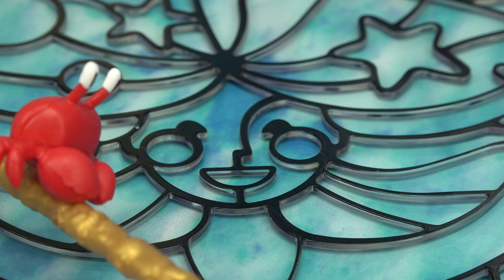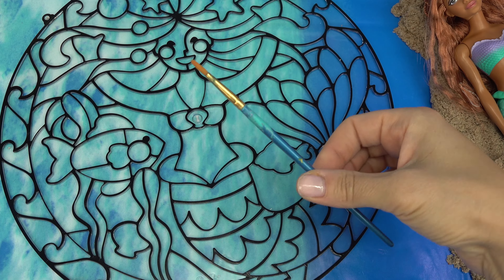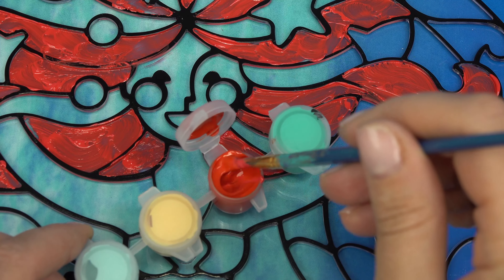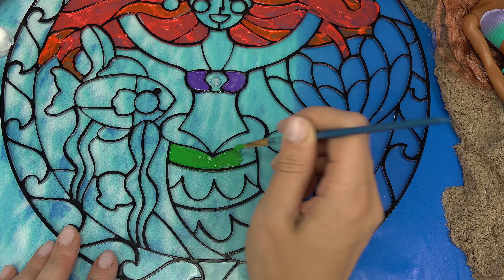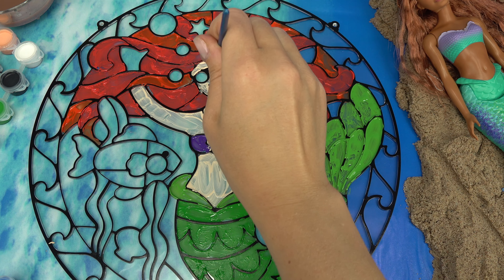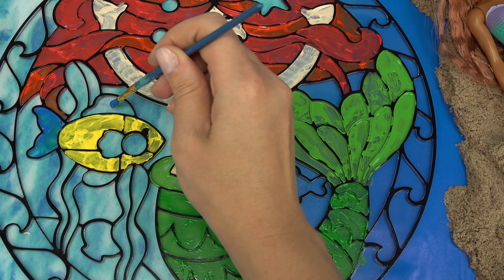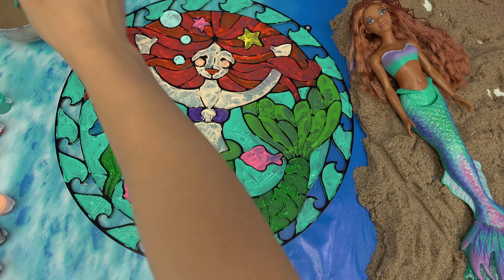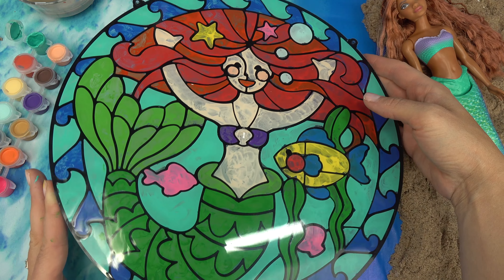The Little Mermaid Movie 2023 DIY Mermaid Stained Glass Painting! Crafts for Kids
Today we are DIY painting Ariel mermaid figure from The Little Mermaid movie 2023! What you will need to make this custom mermaid doll is paints, stained glass, and brush. This was such a fun kids craft.